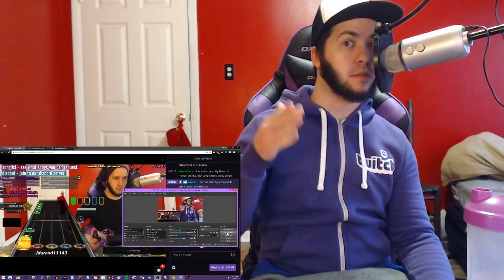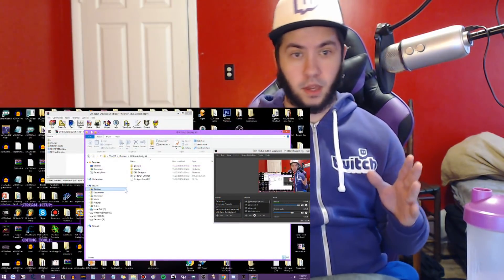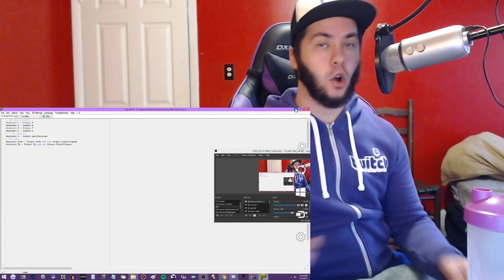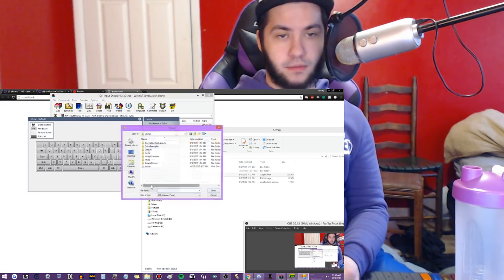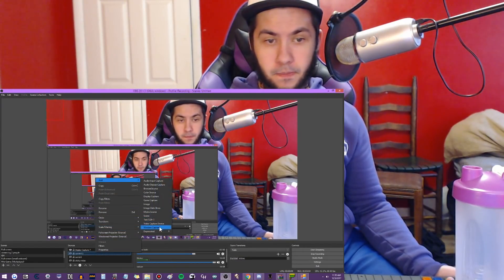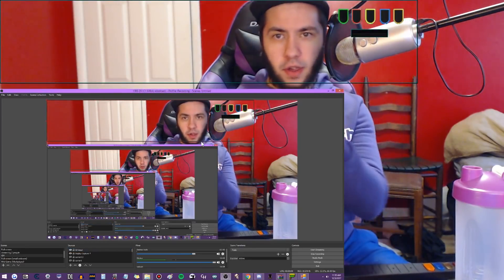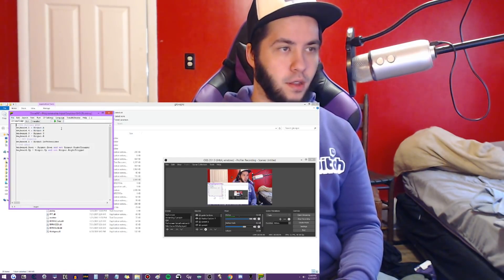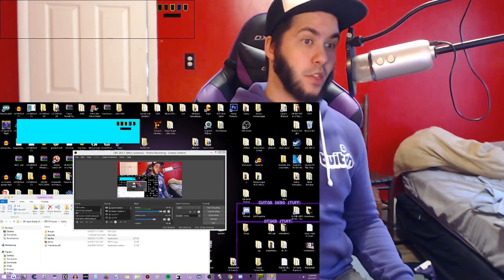Display your GH Frets on OBS (Tutorial) (Only Works for 360 Les Pauls)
(Only Works for 360 Les Pauls)
Huge Shoutout to iCeCoCaCoLa64 the creator of this awesome program. check him out here!

Shoutout to RockinoutCH for showing me how to set this up. check him out on twitch

Step 2:
extract all the files in a folder on your desktop (or anywhere you'd like)

Step 3:
Open the Glove Pie Folder and open the Glove Pie Application.

Step 4:
and then in glovepie hit "file" and then open,
then Select the "GH Input Script.PIE" in the main folder you extracted the files too. and then Hit "Run" in glovepie, and then leave glove pie in the background  (DONT CLOSE THE PROGRAM)

Step 5:
Then in the same folder you extracted the files too, go into the "OBS GH inputs" folder and then proceed into the "ApVkp" folder then open the "ApVkp" Application.

Step 6:
silver keyboard should show up on screen, right click on it and then go to "window opens" and enable everything in that sidebar especially "obs compatibility"

Step 7:
right click on the keyboard again and then go into editor and in that new menu near the bottom go to the "save/load" button

Step 8:
then select the "GH INPUT LAYOUT" file in your folder you extracted everything in, then click on the white icon above the highway and then you should notice a cyan background with frets on it , turn on your guitar and you should now whatever you press on your guitar
will show up on the screen

Adding to OBS:
Step 9:
Open OBS and on a scene right click and add a "window capture" and choose the "ApVpk.exe" (your button layout) you should now see the cyan background/frets on your obs screen

Step 10:
then right click on that source, and then go to "filters" then right click and add "color key"

Step 11:
Choose a custom Color Key type
"select color" and then add "00ffff" for the HTML or choose the "pick from screen button" and then hover your cursor over the cyan background and click on it. and hit okay

Step 12:
If you wanna get rid of the black border around the frets just choose the window capture of the frets and on the corners hold down "Alt" and then you can crop out the frame

///(you will need to set this up everytime you stream)
open glove pie, add the script
open ApVpk and add the button layout, hit the icon above
open obs and then edit the window capture so its the ApVpk again,
then crop out the frame by holding Alt and dragging it to your liking ///